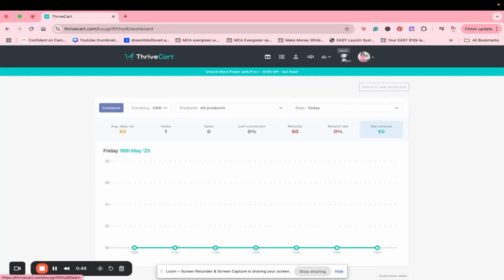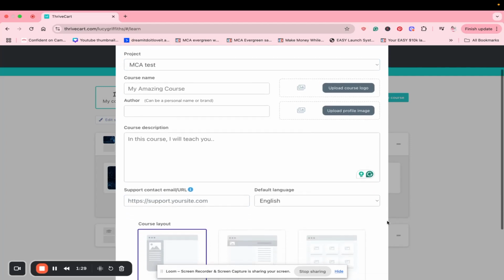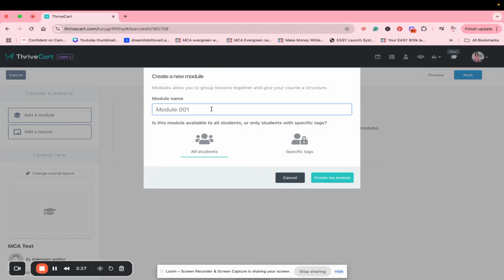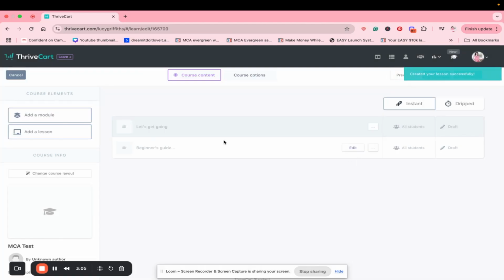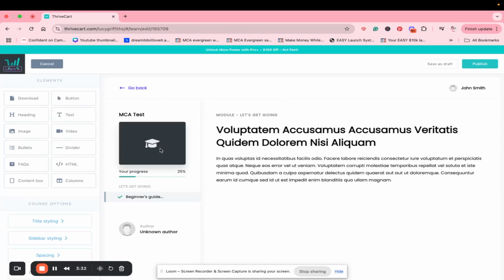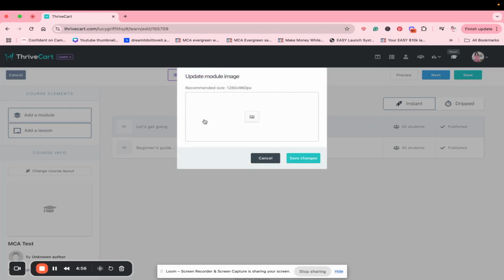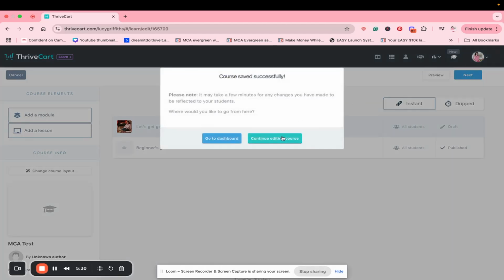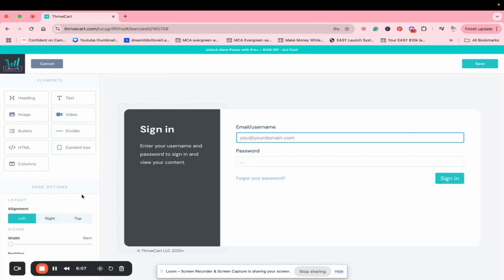Set Up Your Course in ThriveCart Learn (Step-by-Step Tutorial for Beginners) [NO TECH SKILLS NEEDED]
Want to create and sell your course using ThriveCart Learn?

In this step-by-step tutorial, I’ll show you how to set up your course inside ThriveCart Learn - even if you're brand new to the platform. Whether you're creating your first course or moving from another platform, this video walks you through everything you need to know to get your course live fast.

🛠 What you’ll learn:

🌟 How to create modules and lessons
🌟 How to upload videos and files
🌟 How to customise your course layout
🌟 Tips for using ThriveCart Learn+ features